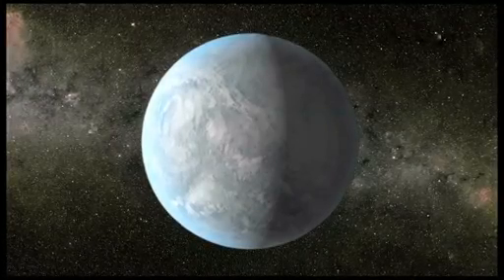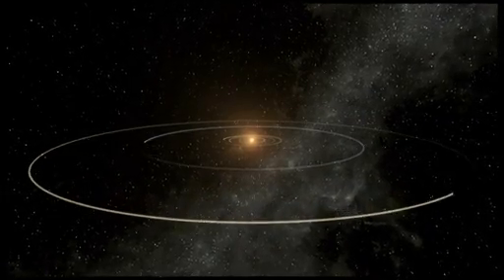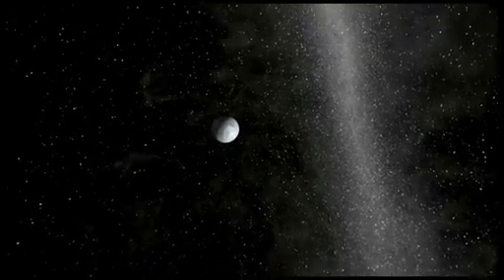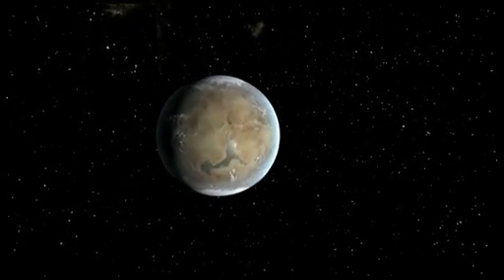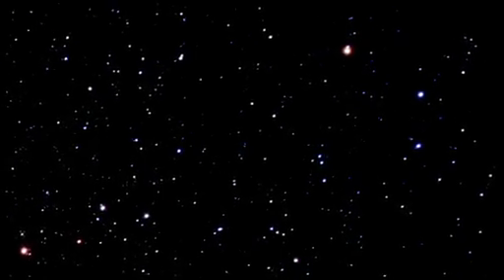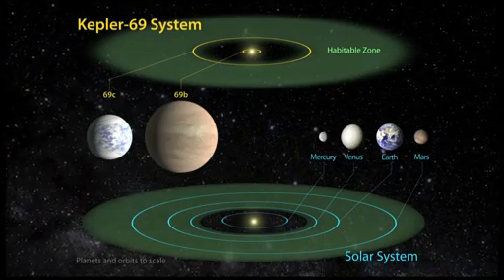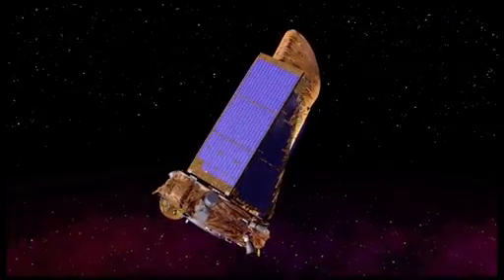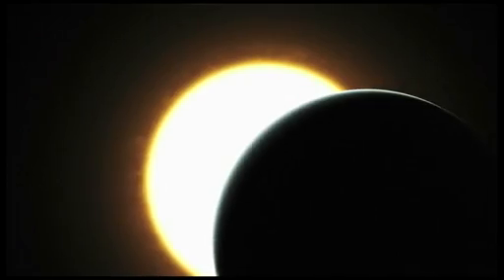Kepler Discovers Smallest 'Habitable Zone' Planets to Date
NASA's Kepler mission has discovered two new planetary systems that include three super-Earth-size planets in the "habitable zone," the range of distance from a star where the surface temperature of an orbiting planet might be suitable for liquid water.

Credit: NASA/Ames/JPL-Caltech